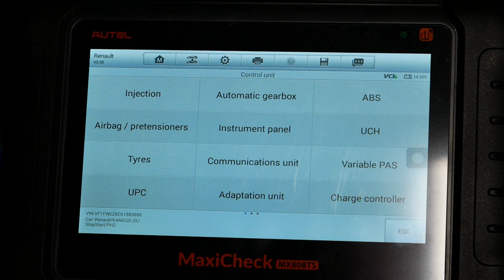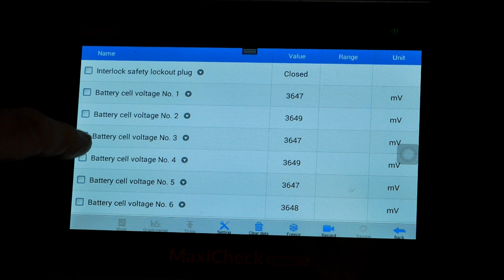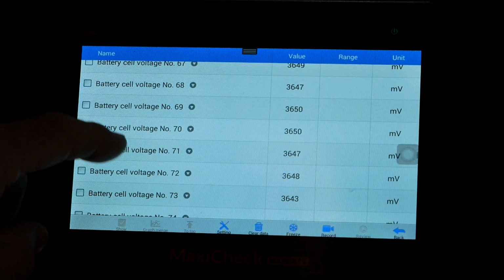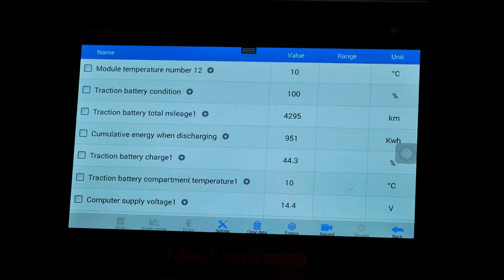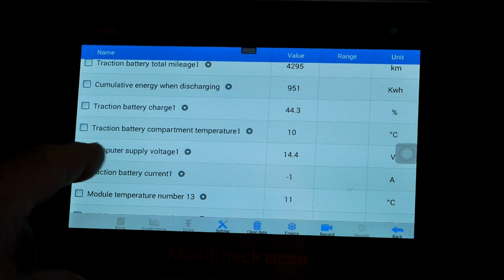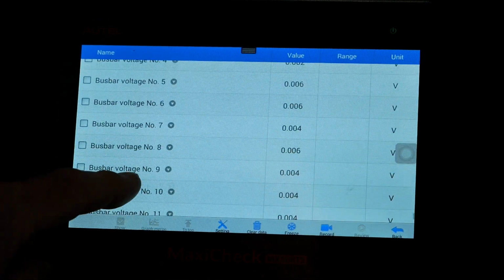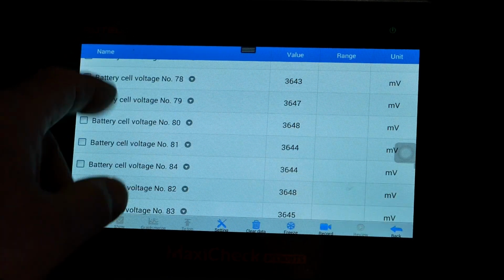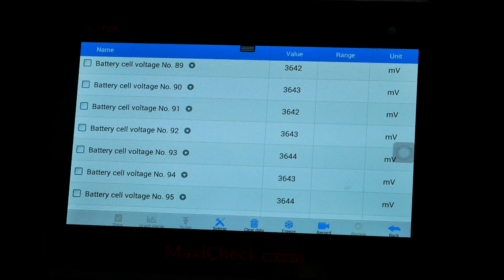Looking at the battery pack (live data feed) in a 2018 Renault Kangoo ZE33 electric van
In this video I look at the battery pack data feed in a Renault Kangoo ZE 33kWh, using an Autel scanner and reading the live data from the BMS (battery management system). Nothing too technical. Its just to show you what the battery reports to aid any diagnostics.
If you wanted to get some stats from your own Renault Kangoo ZE or Zoe, then use the CanZe app on a mobile with a bluetooth OBD2 dongle.
Konwwei dongle